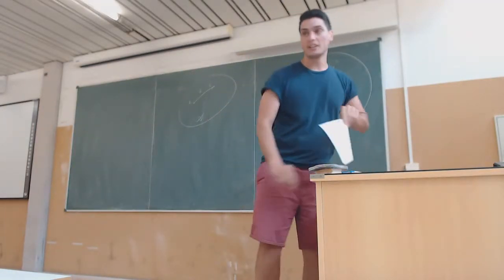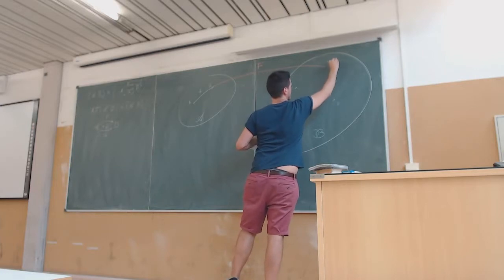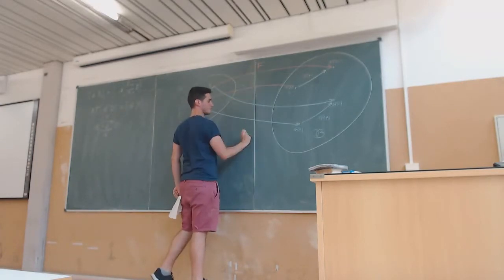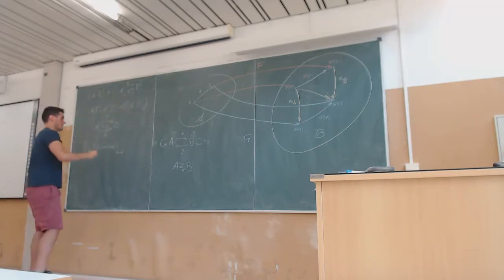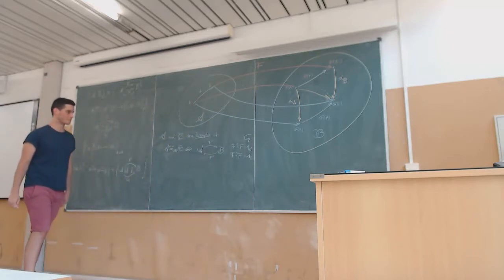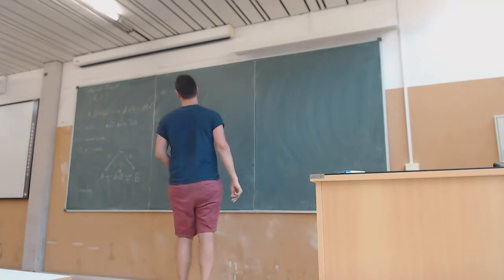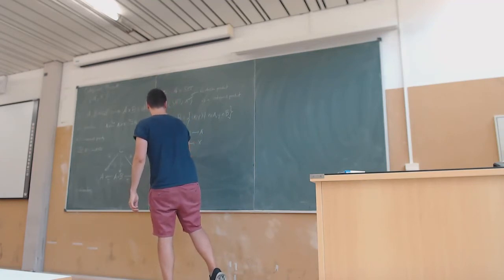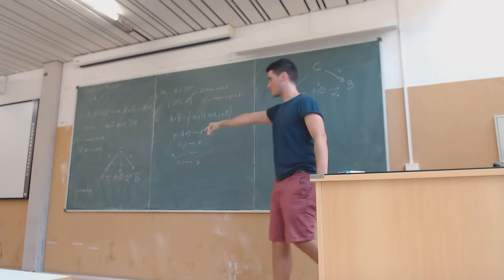Natural Transformations, Equivalence of Categories and Categorical Products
Lecture 4 of my Introduction to Category Theory course in the VII SEMF Summer School in 2019